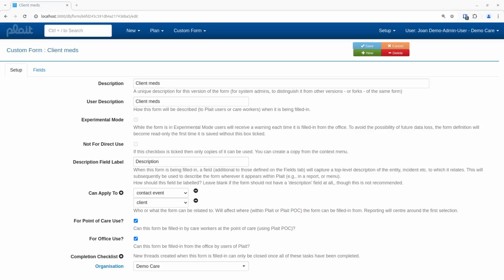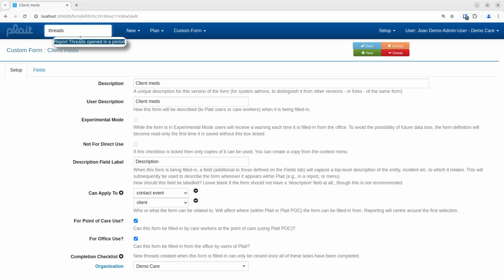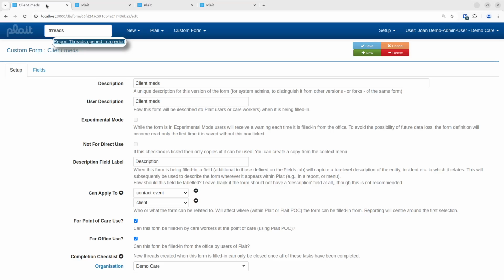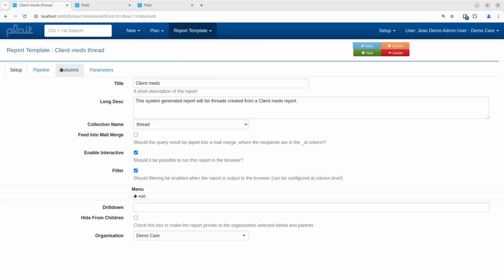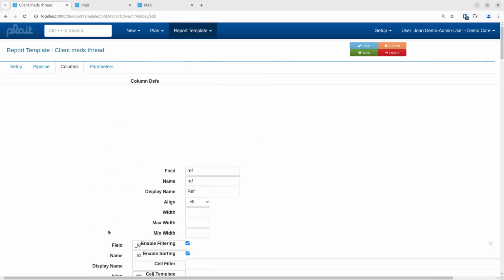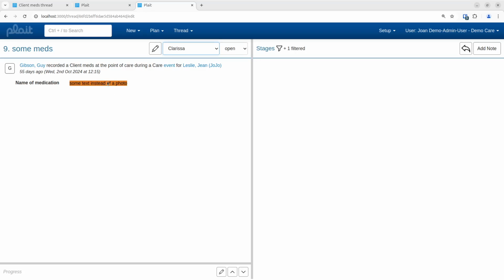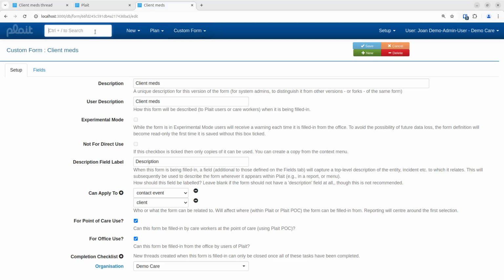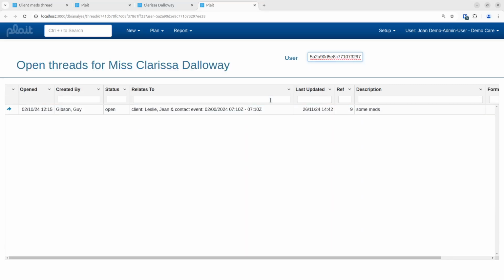Threads reports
0:00 Introduction to custom forms and threads
0:47 Threads reports
1:40 Customising the "raw" report
3:35 Exporting a thread to PDF
4:11 Customising the PDF template
5:14 Open threads for a user